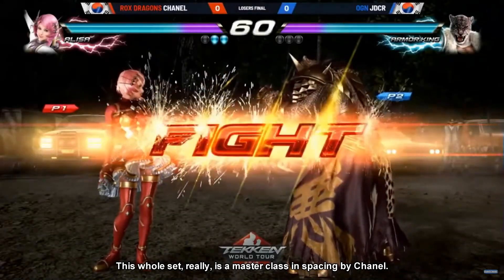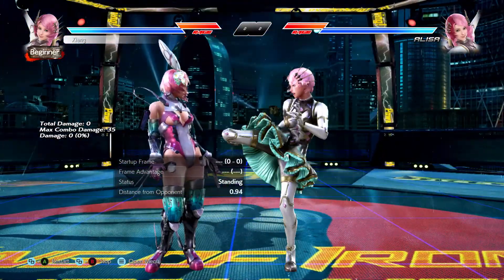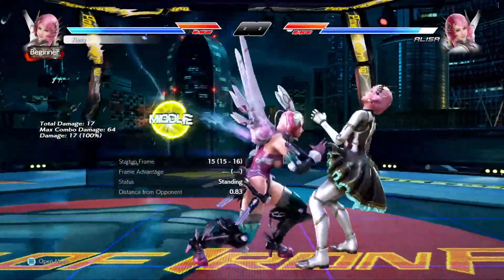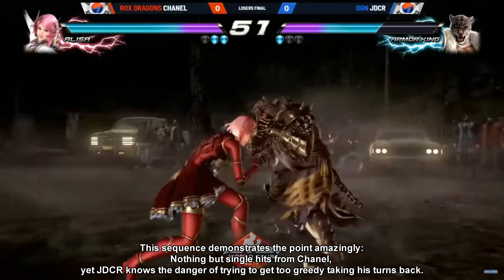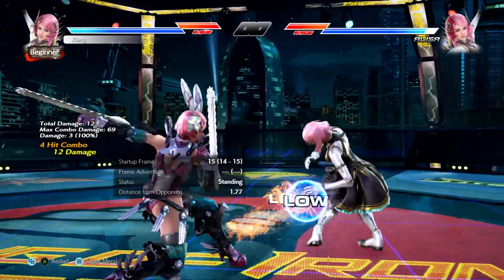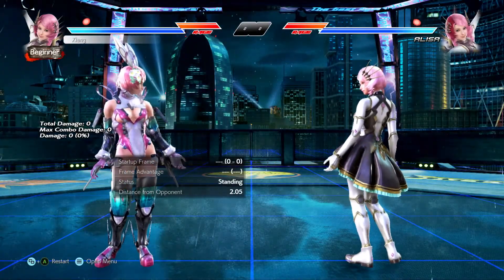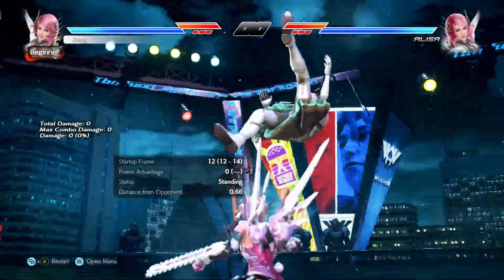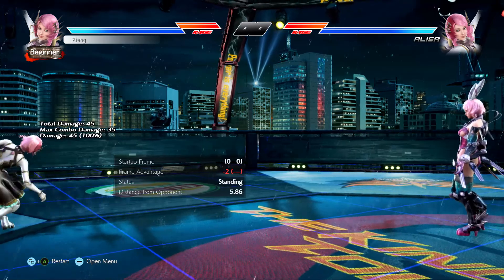[Guide] Alisa: The Basics, part 2 - Stances; Common Strategies; Grabs